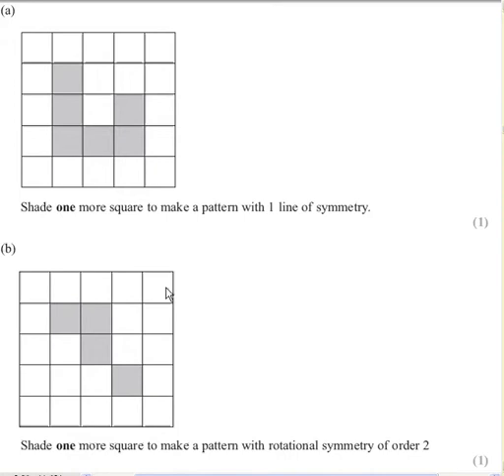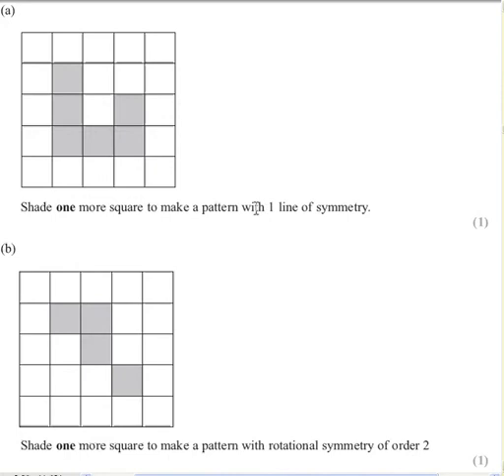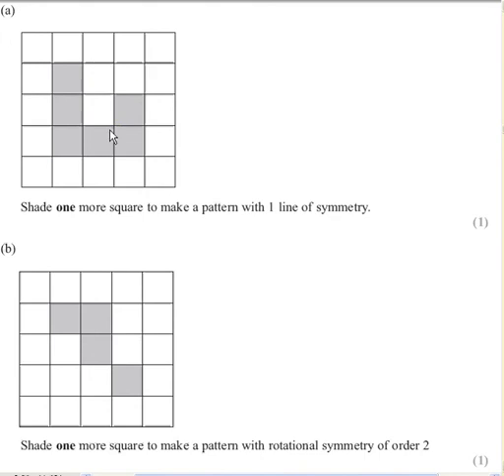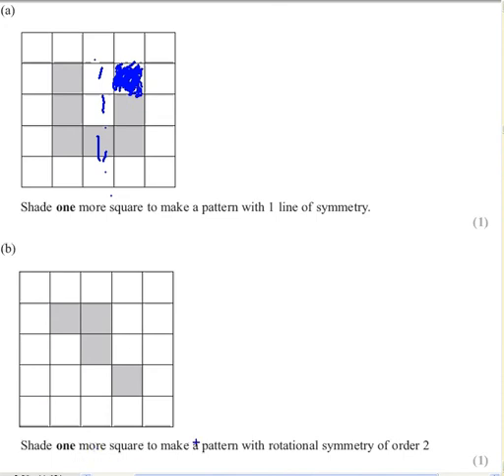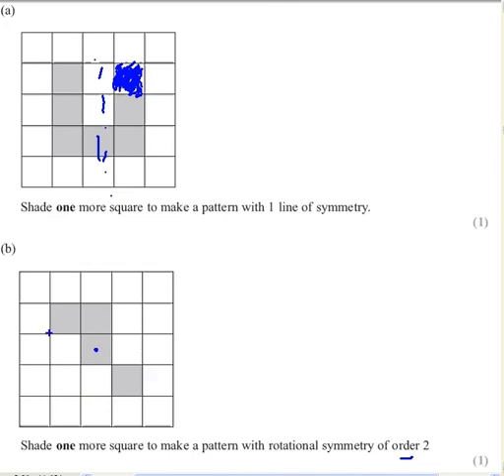lines of symmetry and rotational symmetry (mathematics GCSE)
other clips

percentage bidmas and square roots.  GCSE maths exam questions 2012
pictograms (foundation GCSE maths) video
probability lines and counters.  maths GCSE past paper by edexcel revision tips

Looking at lines of symmetry and rotational symmetry on a the 2012 edexcel GCSE foundation maths paper.  The aim is not jut to look at answers but to provide exam tips and strategies.